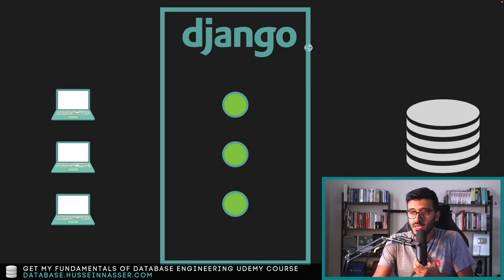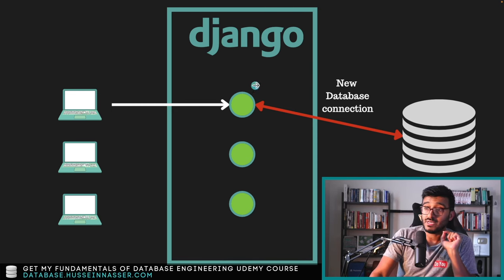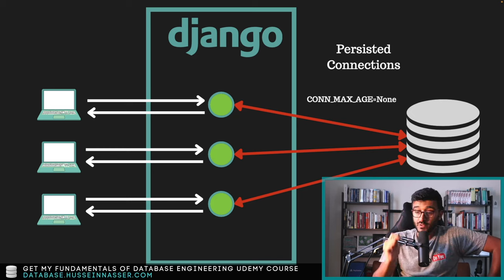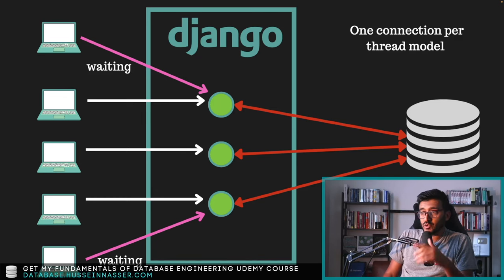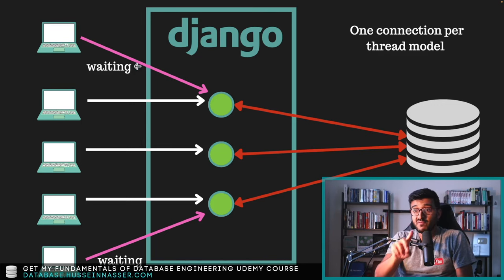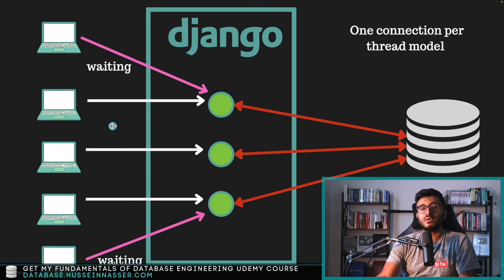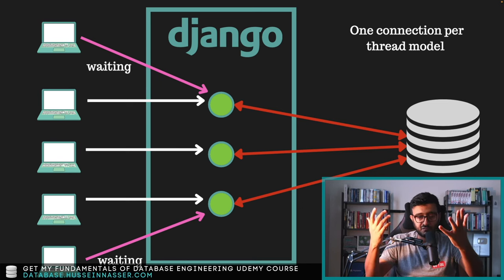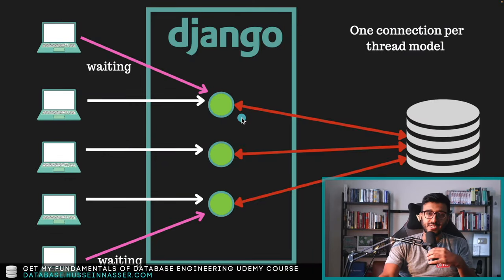django Architecture - Connection Management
In this video I explore Django’s architecture especially related to backend connection management and persistent connections.

Stay Awesome,
Hussein